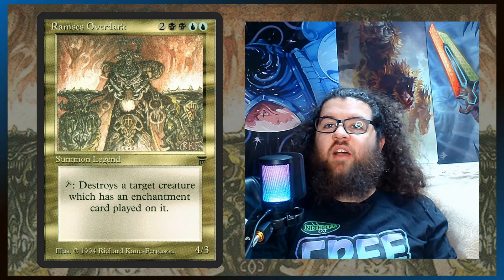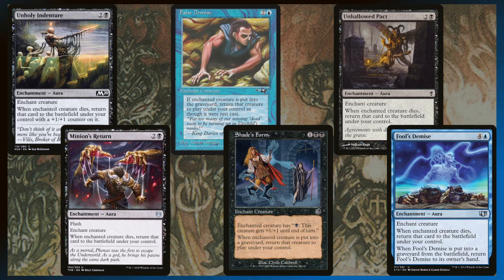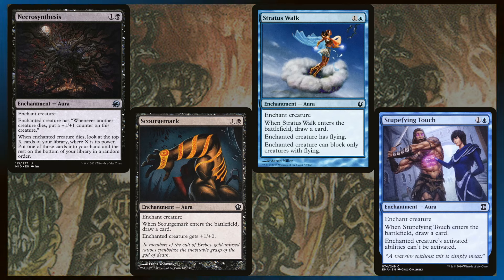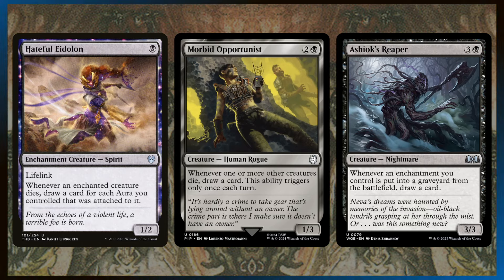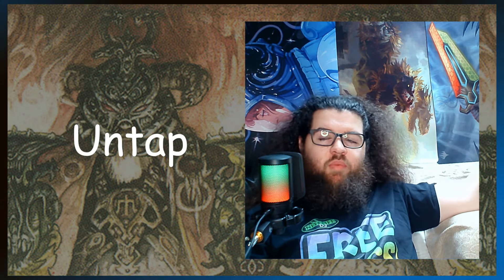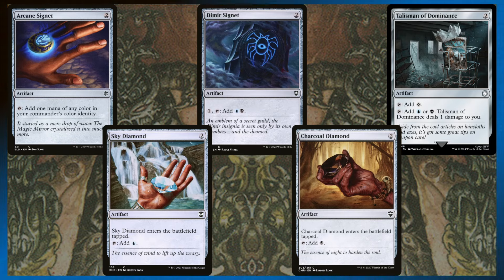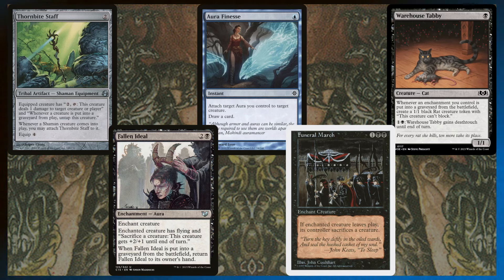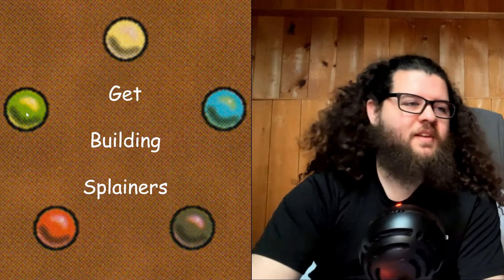Ramses Overdark Commander Deck | Legends MTG Set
Autumn Dance
A Little Night Dance
Cyberfunk
Lucid Dreaming
Midnight Room
Rain Book And Cup Of Tea
Downtown Walk

Intro 00:00
Theme 03:06
Subtheme 11:29
Synergy 13:57
Untap 15:46
Protection 17:30
Ramp 18:44
Removal 20:00
Wipes 20:56
Lands 22:07
Maybes 23:19
Outro 26:49